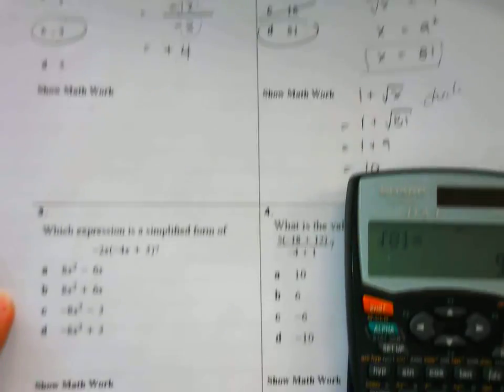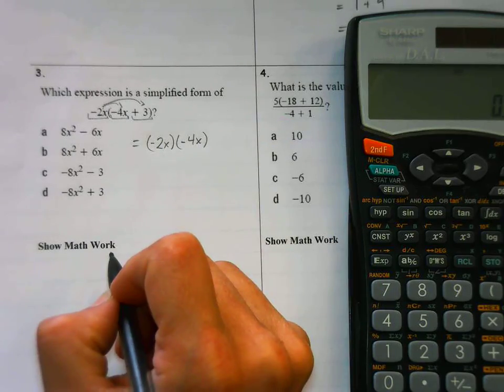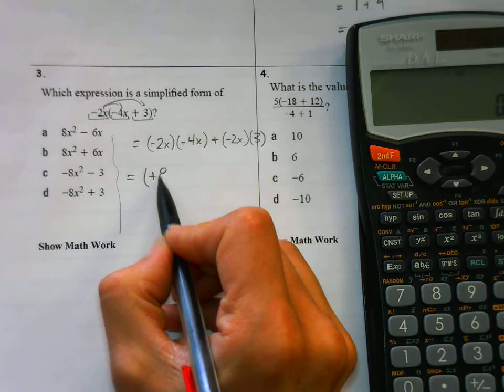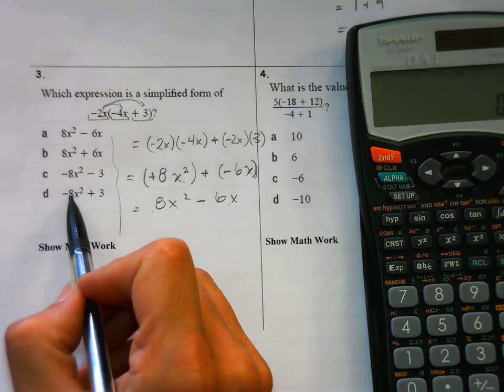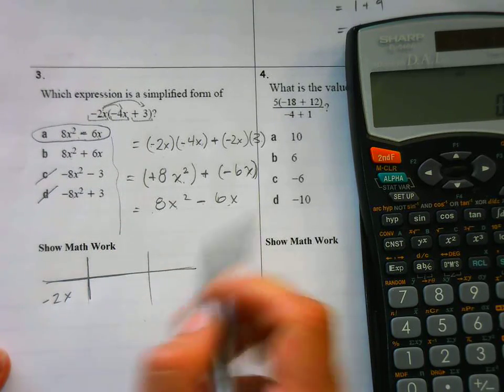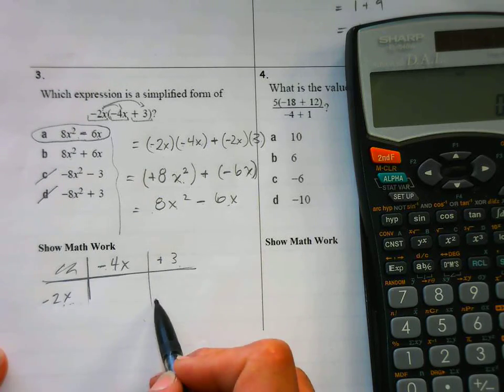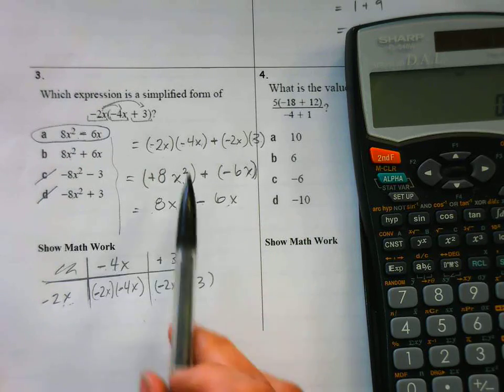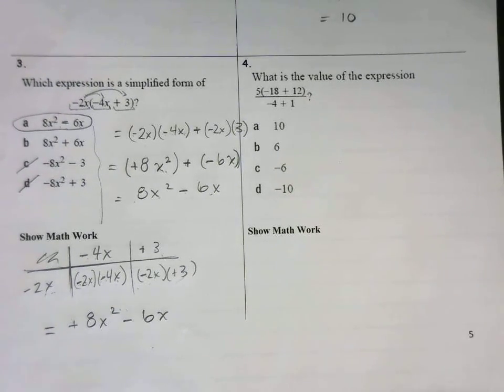Number Sense pg 5